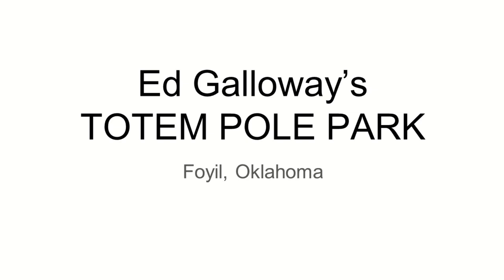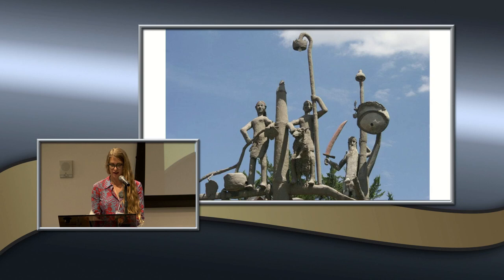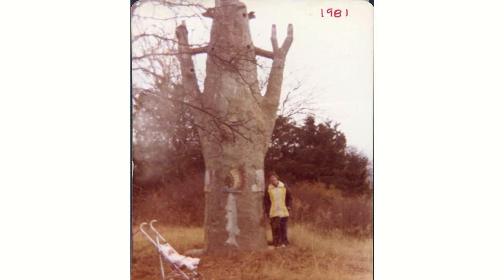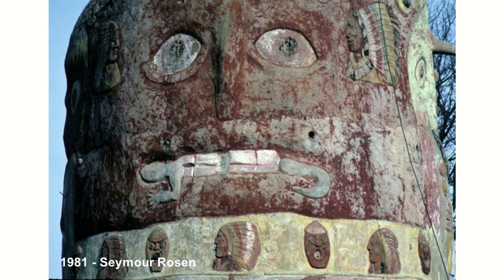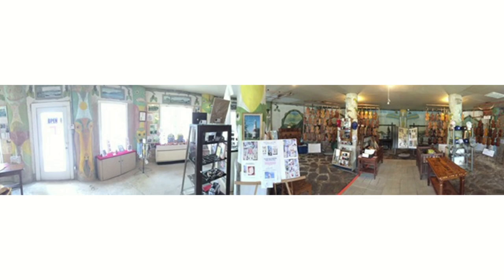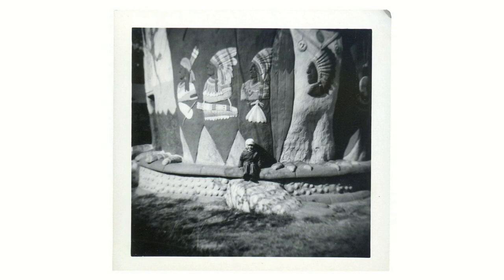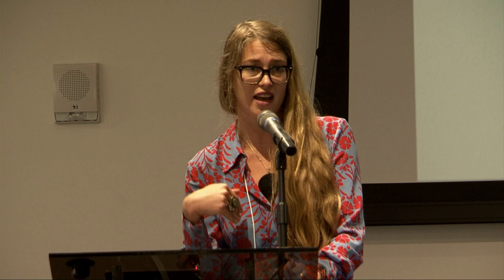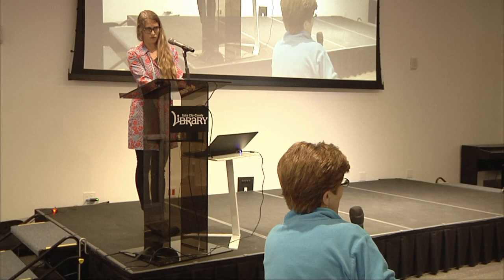Ed Galloway's Totem Pole Park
Erin Turner